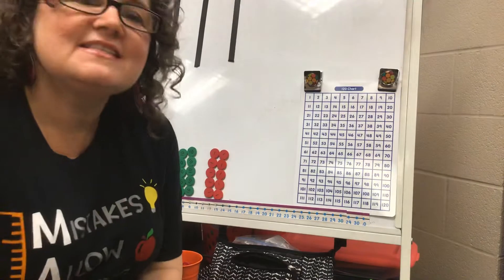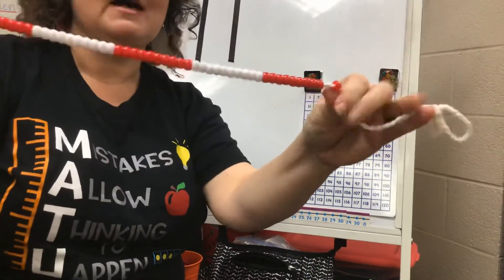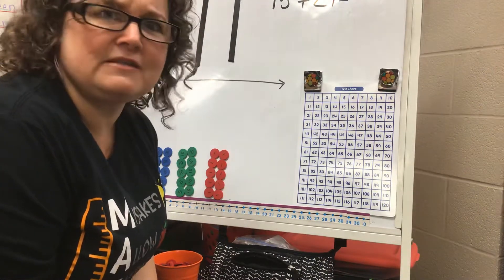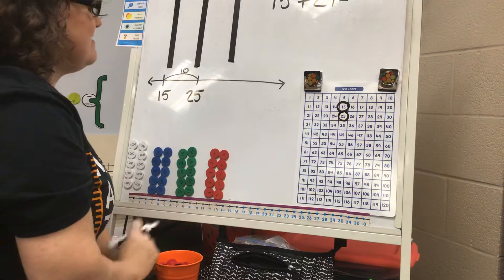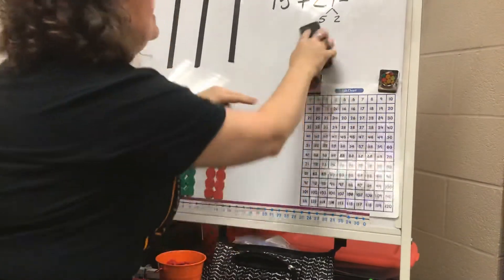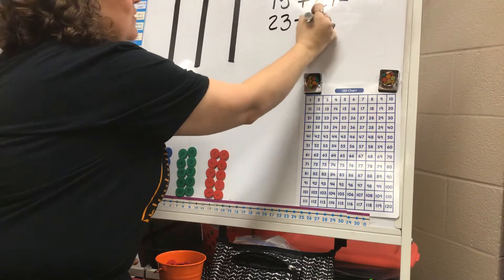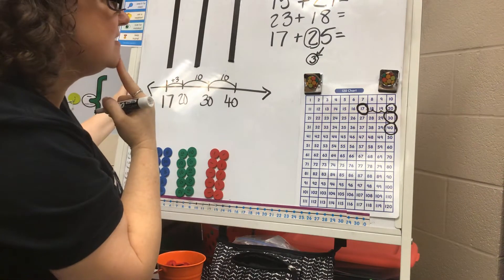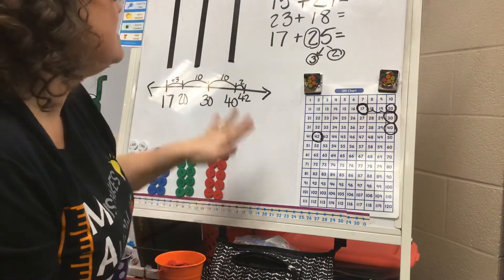2nd Gr. Number Talk #1 Adding by Chunking 10s and 1s on an Open Number Line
2nd grade, number talk, chunking, regrouping, open number line, tens and ones